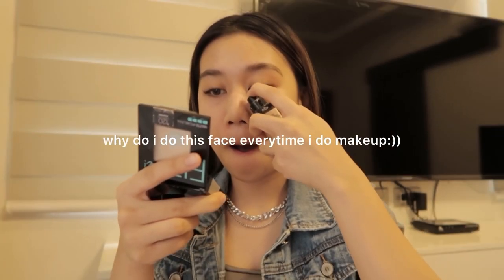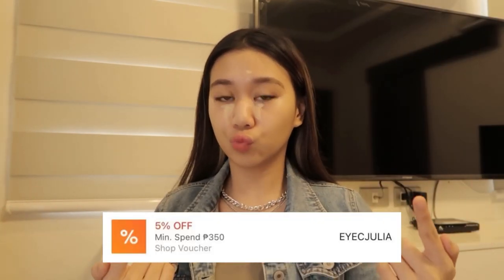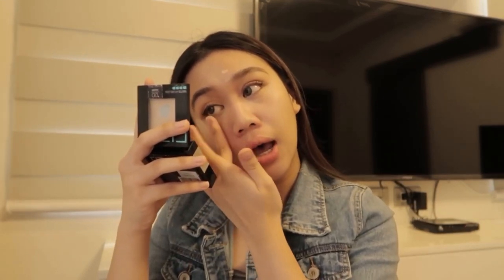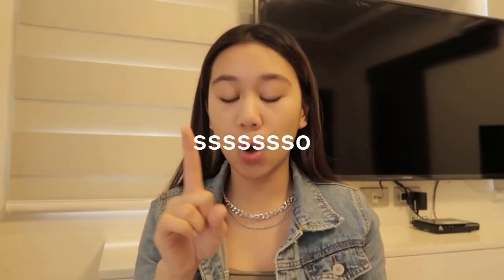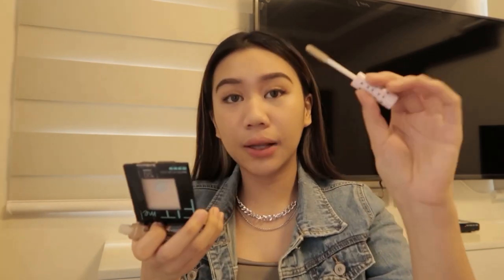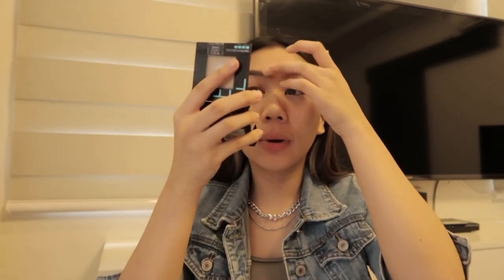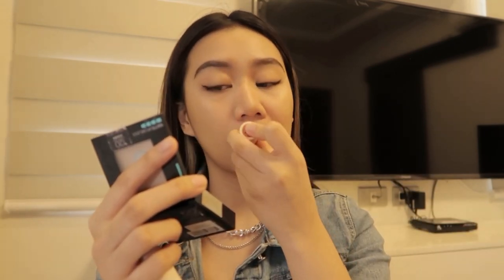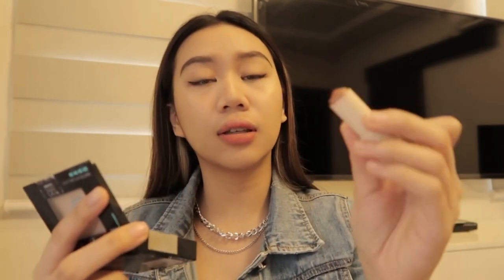GLOW UP with me 💆‍♀️ + my all-time fave contact lenses!! | Denise Julia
thank u for still being here :(
you're all very appreciated and loved!
~pls keep safe everyone~